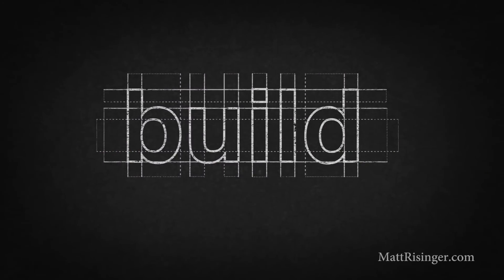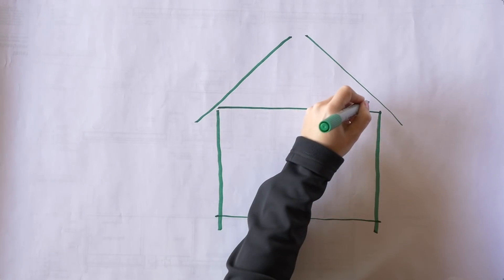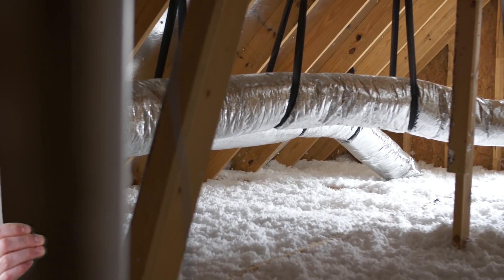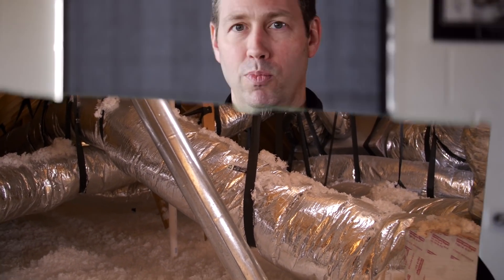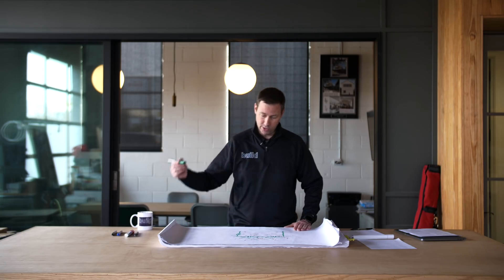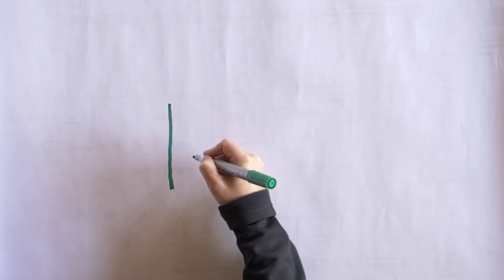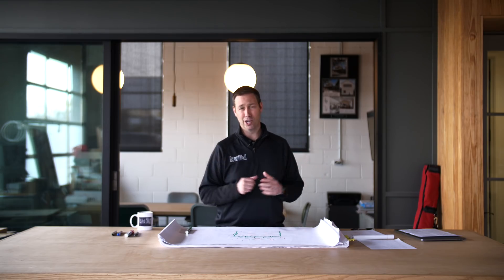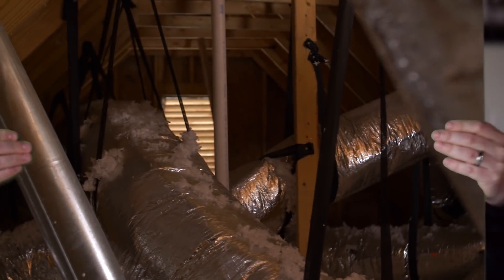Top 5 Dumbest Ways to Build in the South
Huge Thanks to Dr Joe Lstiburek and Building Science Corp!  See the white paper this video was based on here below.  Also, consider their Building Science Training classes or Training Both have excellent training.  Here's the links I mentioned in the Video

Top 10 Dumb Things To Do In The South

Huge thanks to our Show sponsors USG/Tremco, Polywall, Huber, Dorken Delta, Prosoco, Marvin Windows, Rockwool & Endura for helping to make these videos possible!  These are all trusted companies that Matt has worked with for years and trusts their products in the homes he builds.